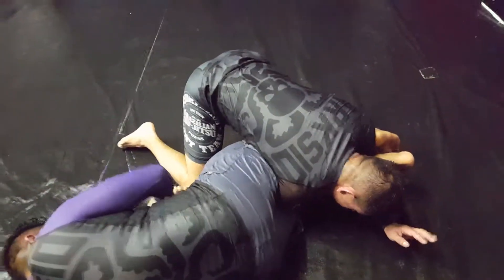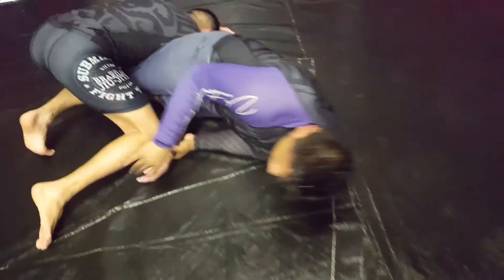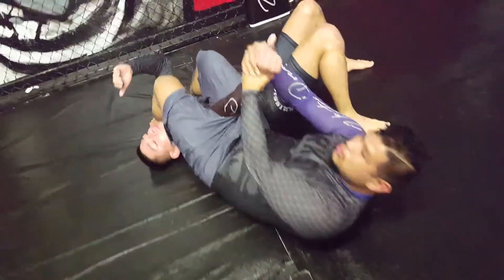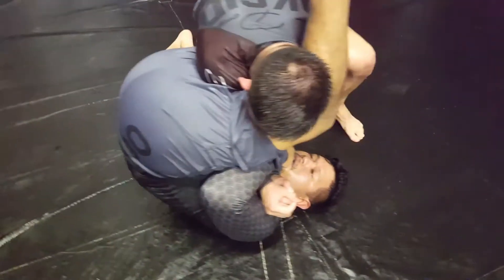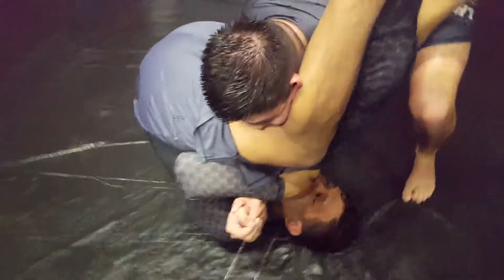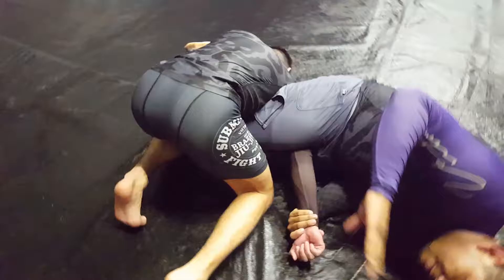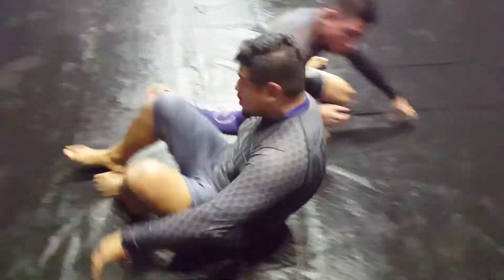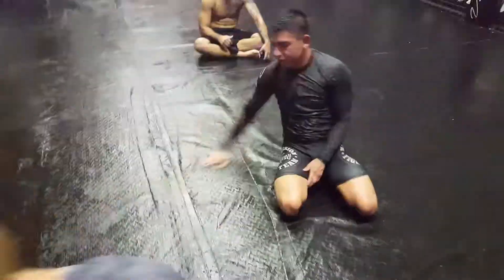Submission Of The Week: The June 27th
This Submission Of The Week we got Jesus "HTown" Castro doing a pendulum to Russian arm bar into a regular arm bar enjoy

New videos Wachovia week please like and follow